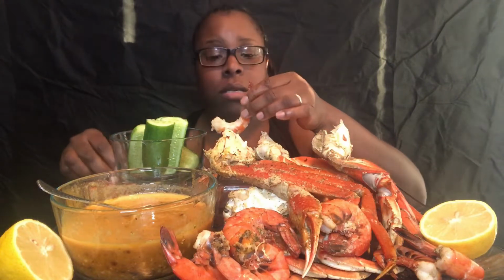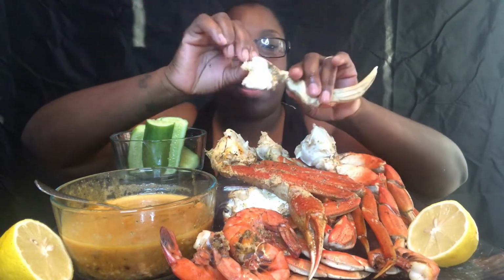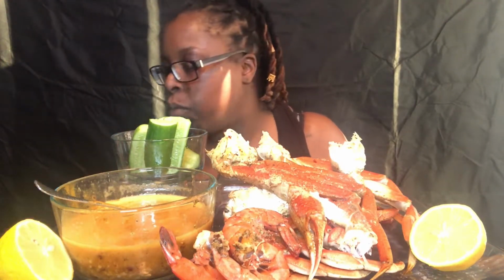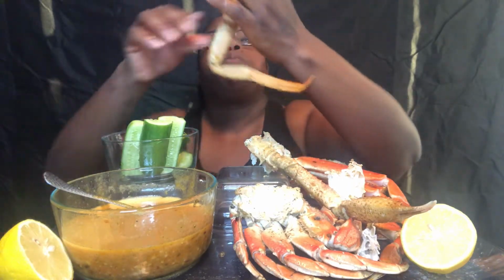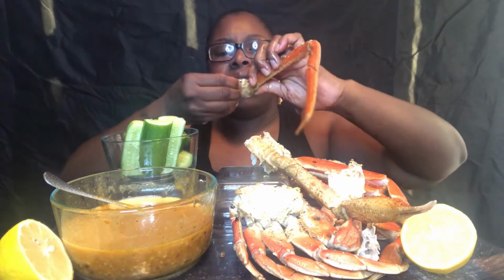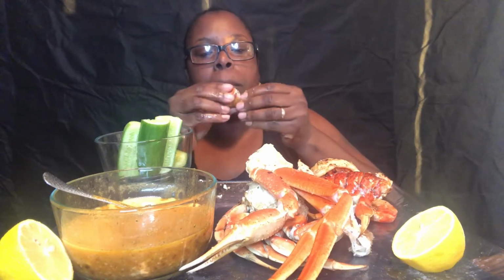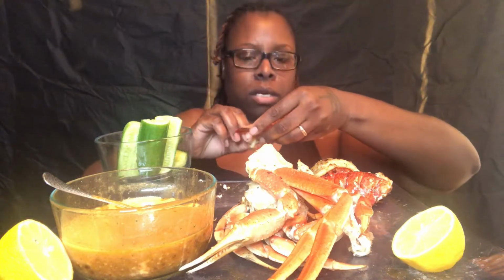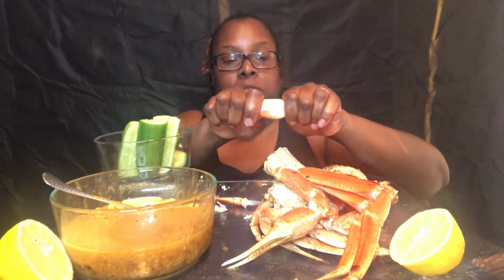JUMBO DUNGENESS AND SNOW CRAB LEG SEAFOOD BOIL MUKBANG | EATSHOW | JUMBO SHRIMP-SPICY GARLIC BUTTER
👋🏾Hello guys today I am  Some delicious seafood that includes jumbo dungeness crab legs and snow crab legs, Jumbo shrimp, Broiled lobster tail, and cucumbers. I hope you are joining me with your favorite as well. Please pull up a seat and let's eat!

Lets TALK Mukbang (definition)🔽
A mukbang, also spelled meokbang (/ˈmʌkbæŋ/; Korean: [mʌk̚.p͈aŋ] (About this soundlisten)) and also known as eating show, is an online audiovisual broadcast in which a host consumes large quantities of food while interacting with the audience. It became popular in South Korea in 2010, and since then it has become a worldwide trend. Varieties of foods, ranging from pizza to noodles, are consumed in front of a camera.